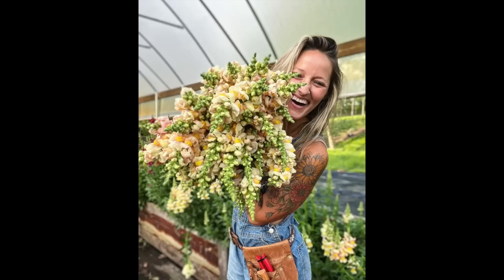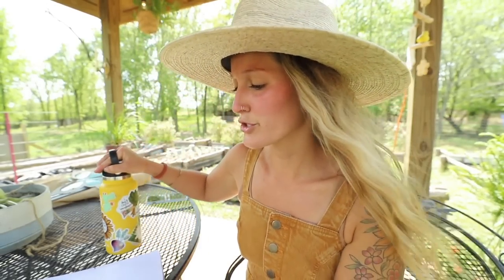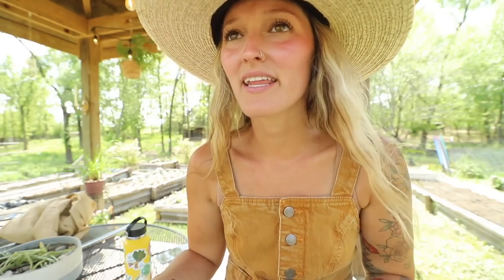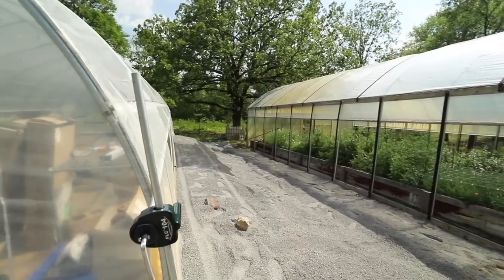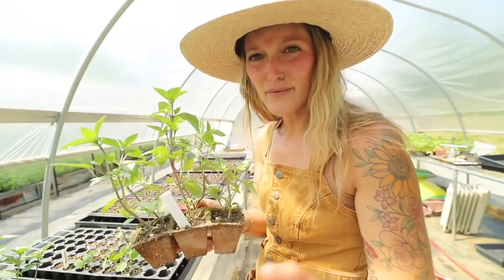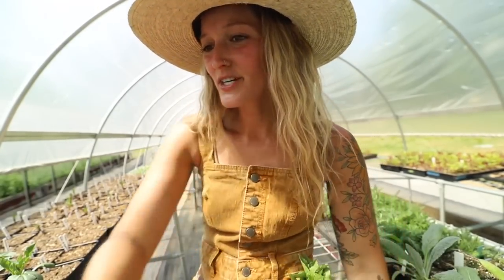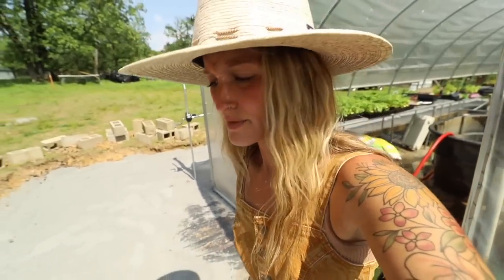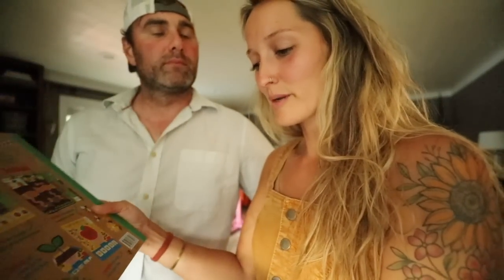Behind the scene, greenhouse walks + Convos with Nate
The book that eats itself:

To have a gift sent to our house from our Amazon Wishlist: